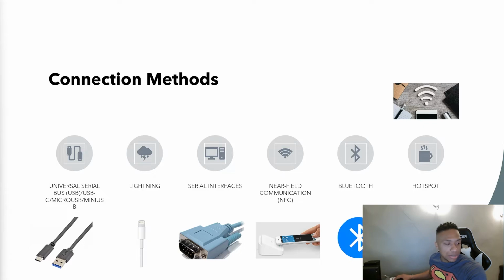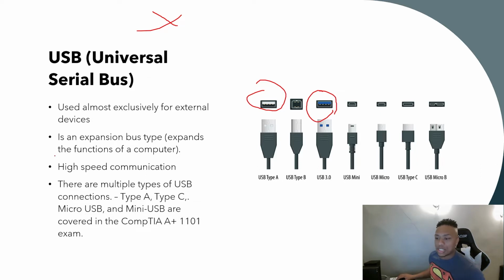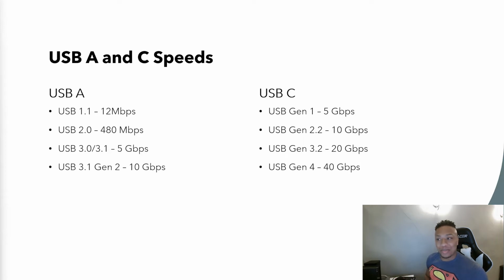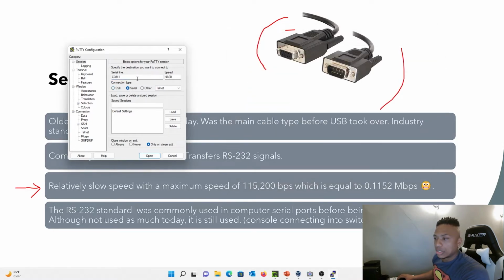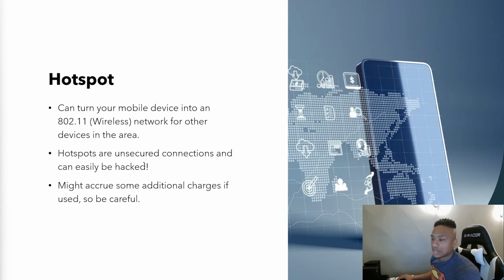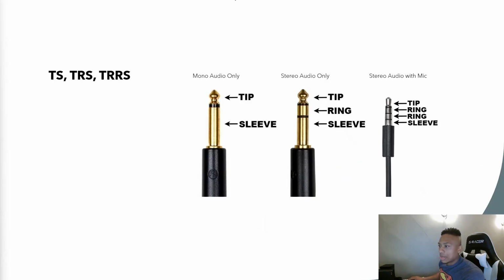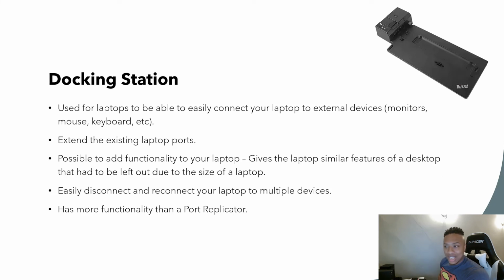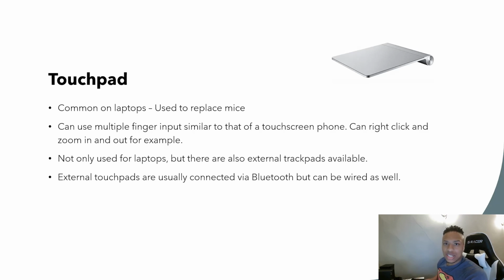Free Comptia A+ 1101 Course: Mobile Devices - Module 1.3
CompTIA A+ 1101 1.3: Given  a scenario, set up and configure accessories and ports of mobile devices.